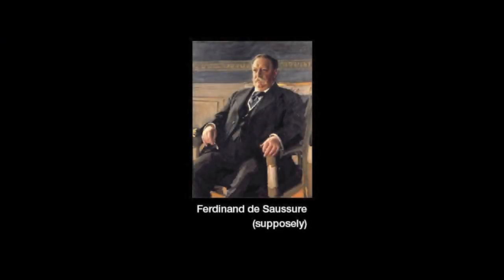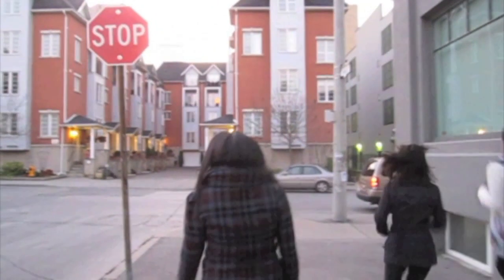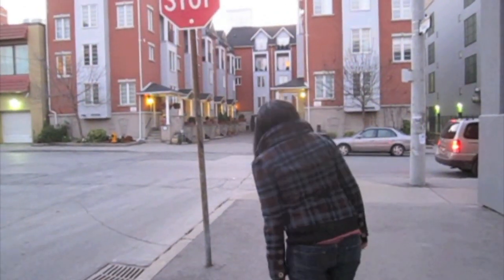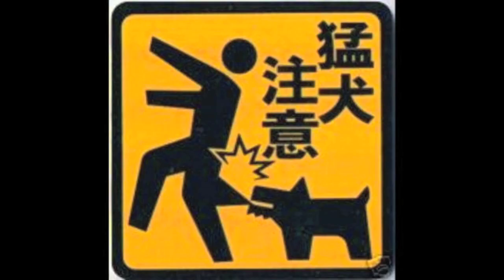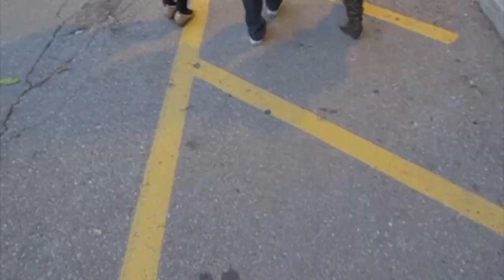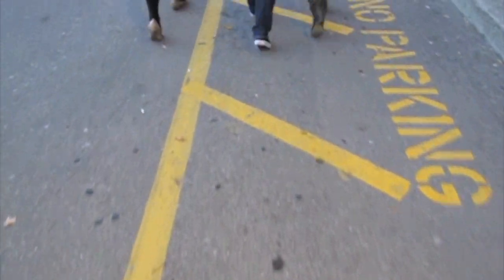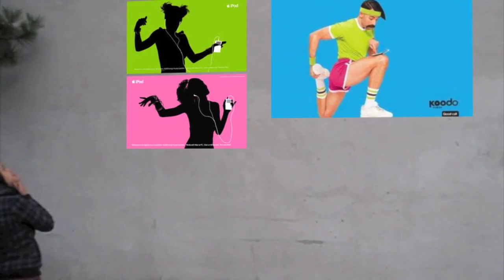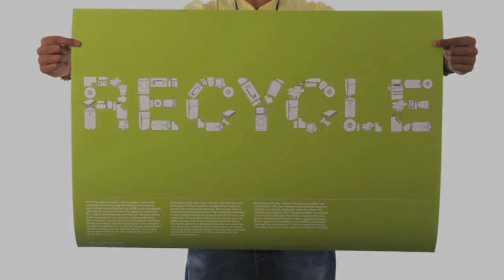Consumer Behaviour - Semiotics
Presentation on Semiotics for Karen Hamilton